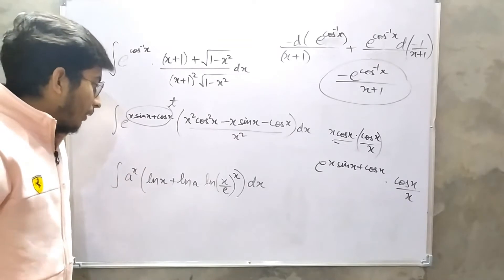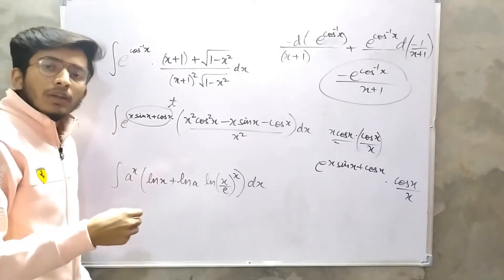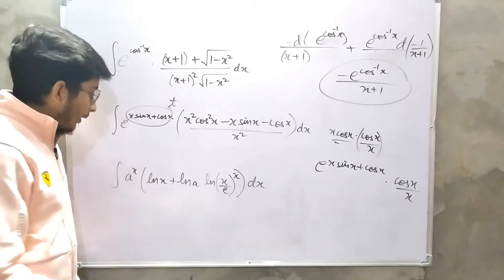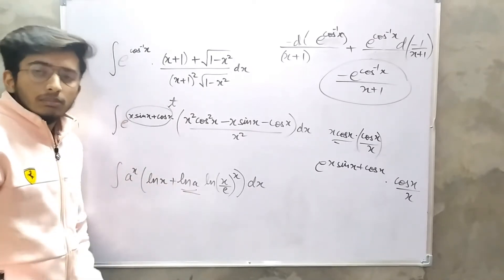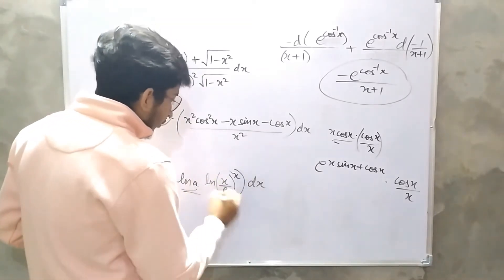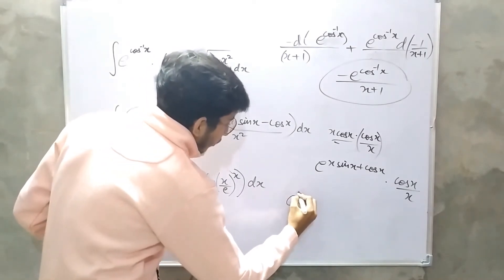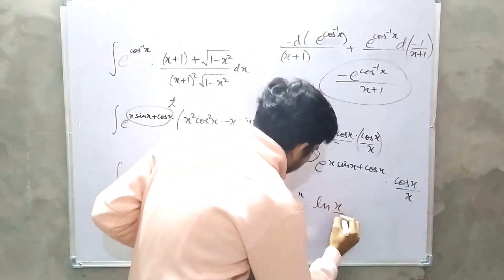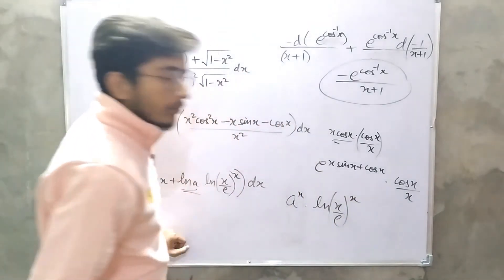YouTube Shorts !! Best Ever shortcut in Integration 🔥🔥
Have a different vision of Integration after watching this full video🎉🎉✨✨